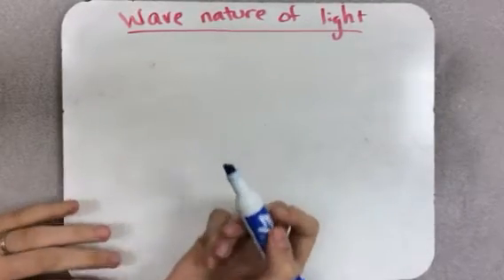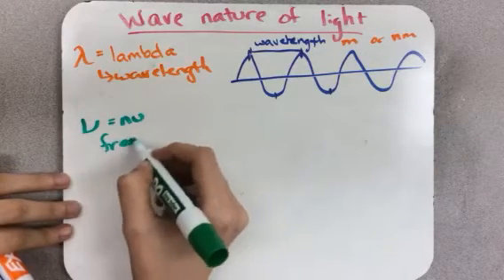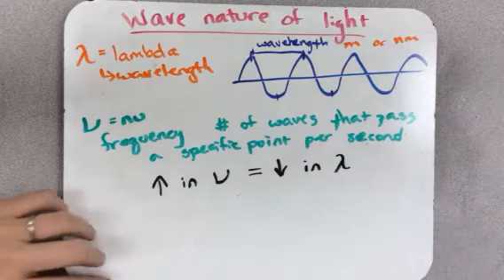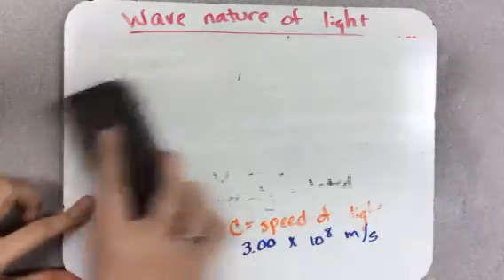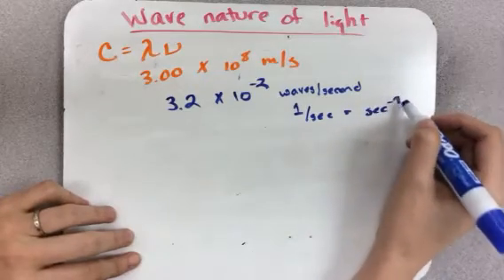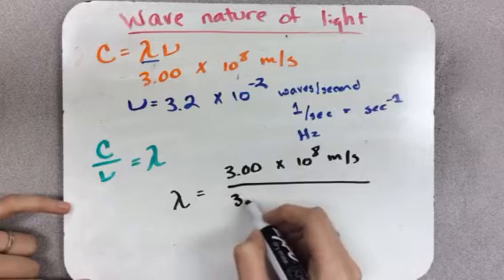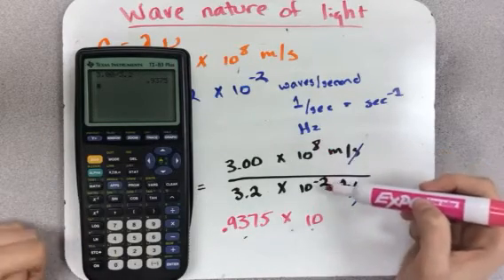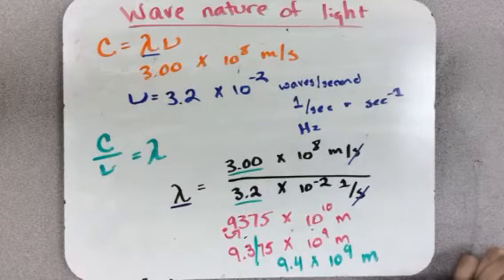Wave nature of light